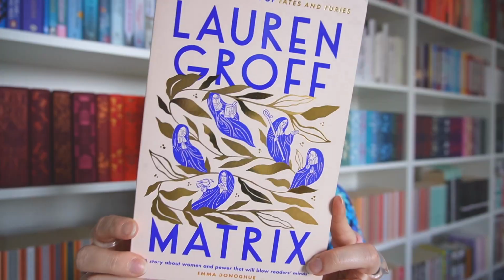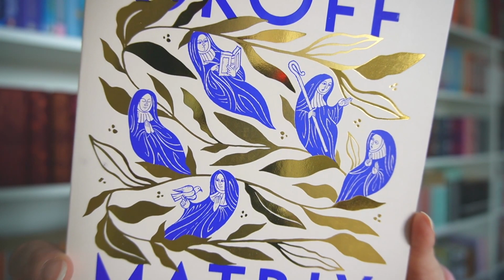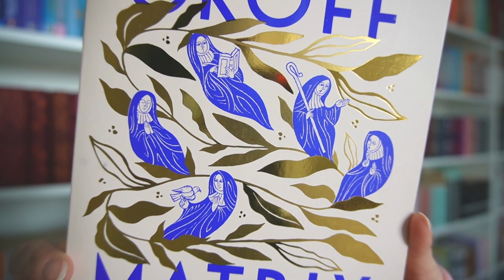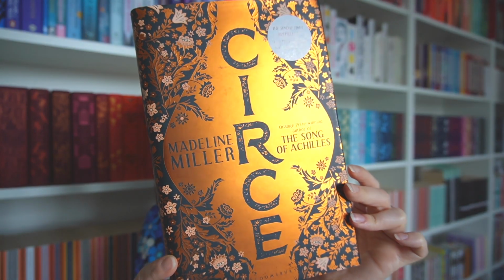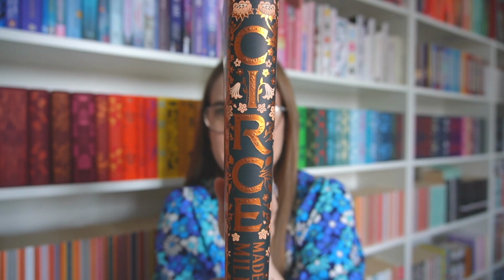Let’s judge books by their covers 📚 UK vs US: who publishes the most beautiful books?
Today, I am going to decide if the UK or the US publishes the best book covers! Having the best cover is super important to me so I'm always willing to go the extra mile to secure the most beautiful edition.
Keep track of your score while you watch and share your final score in the comments! Hope to chat with you there!

Timstamps:
0:00 Introduction
0:38 Sorrow and Bliss by Meg Mason
1:10 No One is Talking About This by Patricia Lockwood
1:52 Bunny by Mona Awad
2:36 Madam by Phoebe Wynne
3:32 Animal by Lisa Taddeo
4:20 A Certain Hunger by Chelsea G. Summers
5:35 The Paris Apartment by Lucy Foley
7:03 The Death of Jane Lawrence by Caitlin Starling
8:11 Outlawed by Anna North
9:14 For Your Own Good by Samantha Downing
10:29 We Had to Remove This Post by Hanna Bervoets
11:27 Matrix by Lauren Groff
12:28 The Push by Ashley Audrain
13:30 Crying in H Mart by Michelle Zauner
14:08 All's Well by Mona Awad
15:29 The Guest List by Lucy Foley
16:13 Conversations with Friends by Sally Rooney
17:06 Local Woman Missing by Mary Kubica
18:00 Such a Fun Age by Kiley Reid
18:44 Circe by Madeline Miller
19:29 My final score